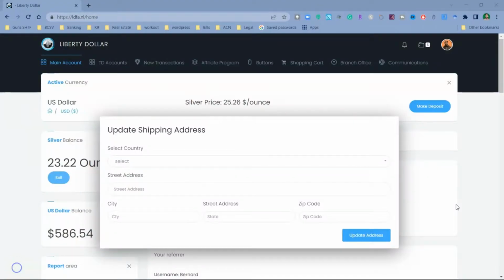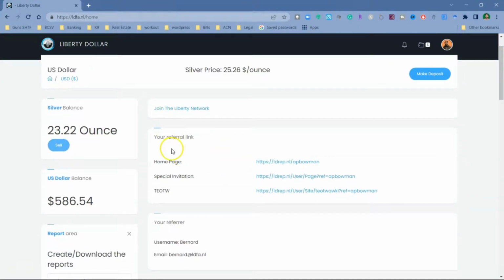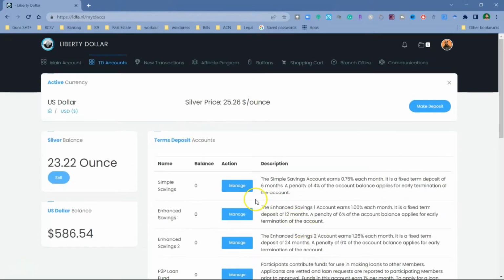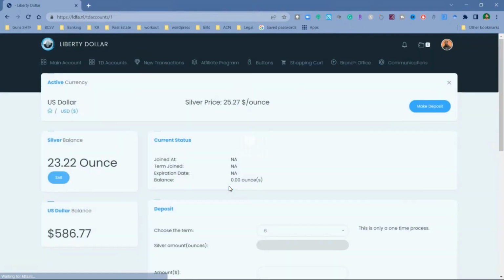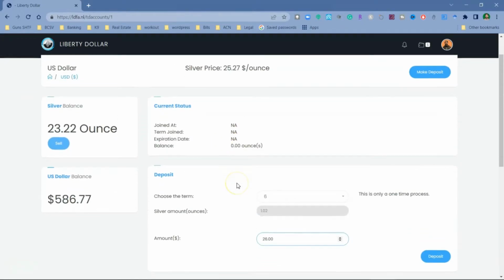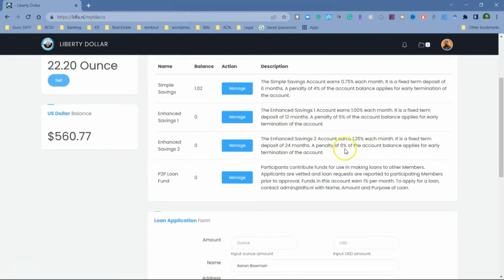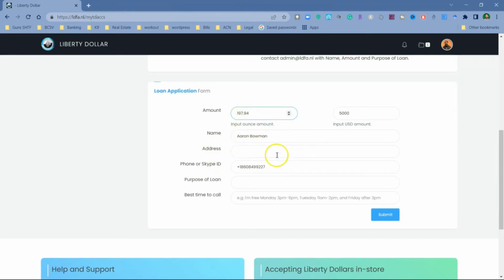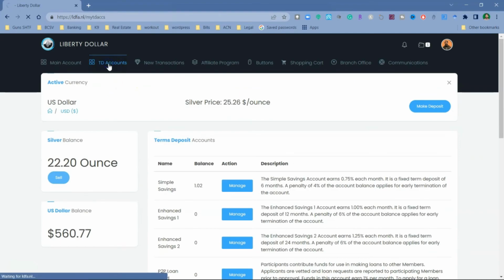Liberty Dollar Financial Association Tutorial Td Account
This is the second video in the series walking you through the Liberty Dollar Financial Association back end. In this video, we cover the second tab Terms Deposit Account.

Aaron Bowman
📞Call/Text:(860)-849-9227